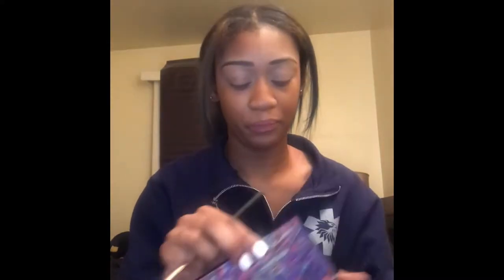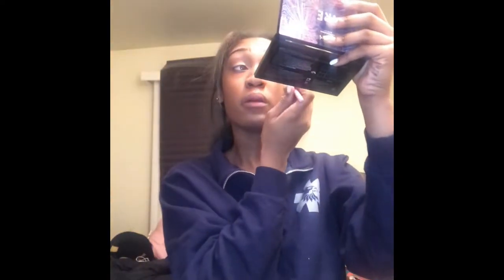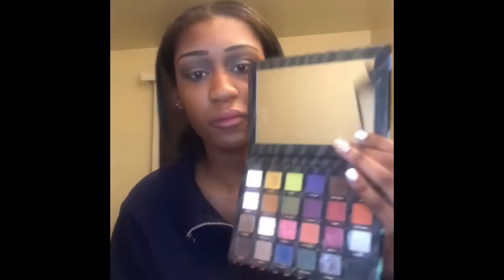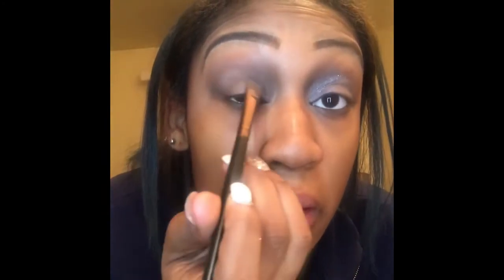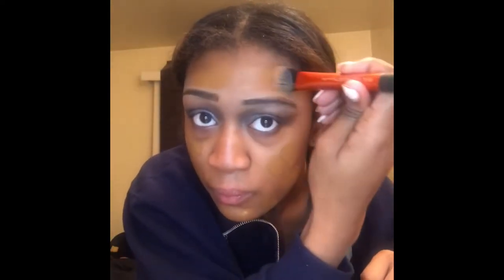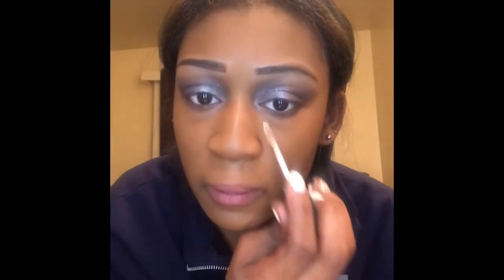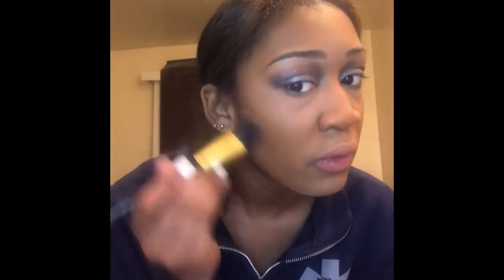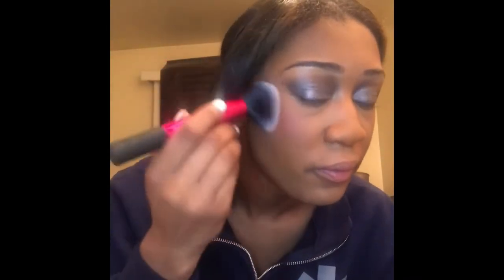ICE BABY|Nyx and facecandy palette used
Hey guys! I hope you enjoy this video. I know it’s a bit longer for sure, but if you watch the whole video, you’re the best! Be sure to leave a comment to let me know what you think of today’s video and give me an idea for a video you want to see next.-XOXO